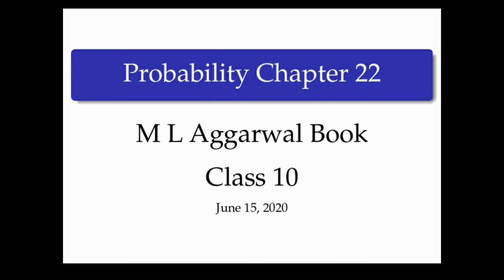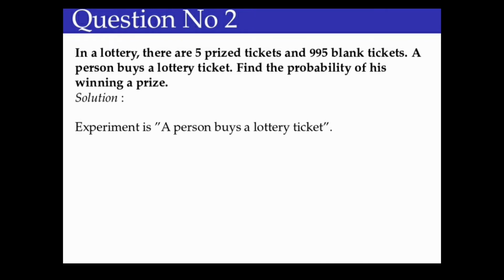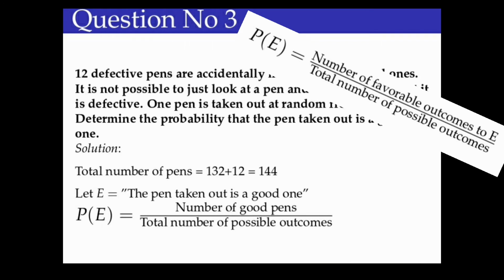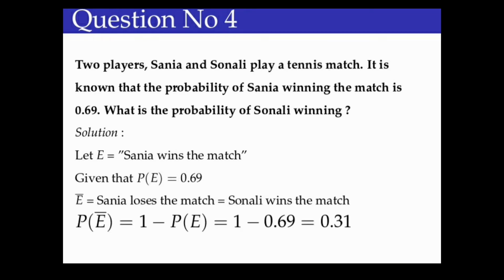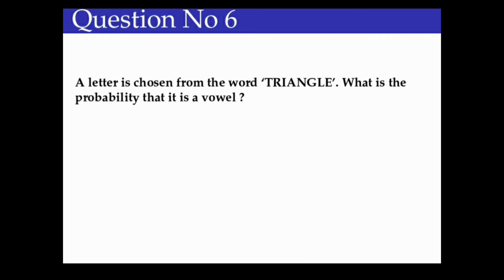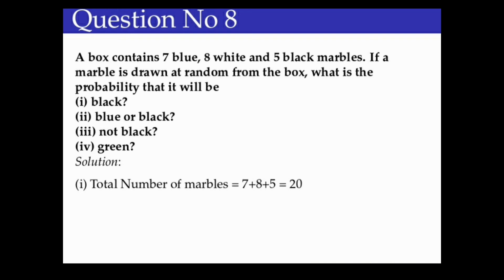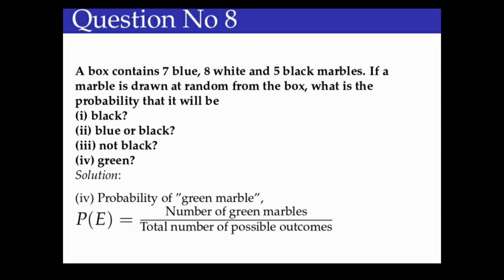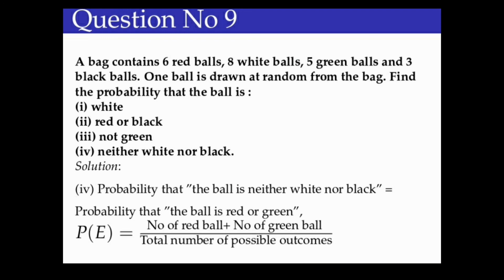ICSE CLASS 10 PROBABILITY EX 22 PART 1 (1-9) ◆ ML AGGARWAL SOLUTION◆JBR ONLINE CLASSES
●CHAP- PROBABILITY

●PART-4(26-